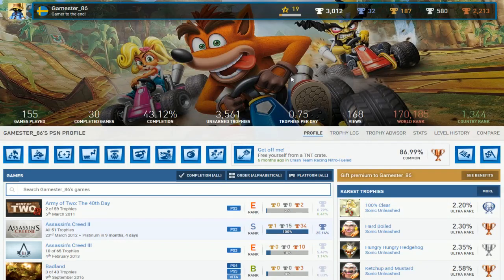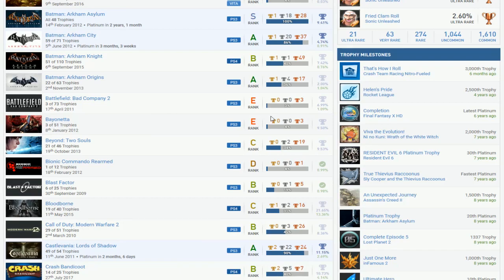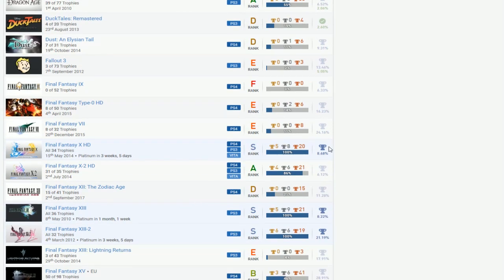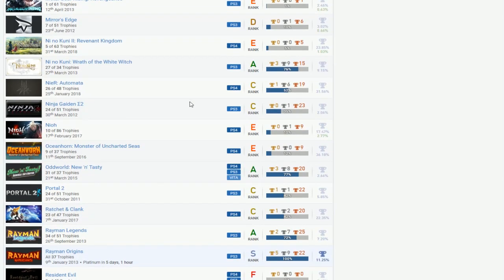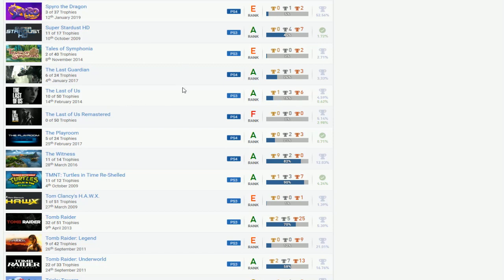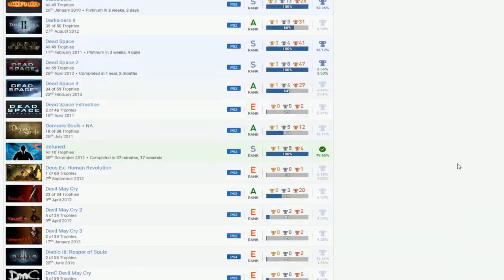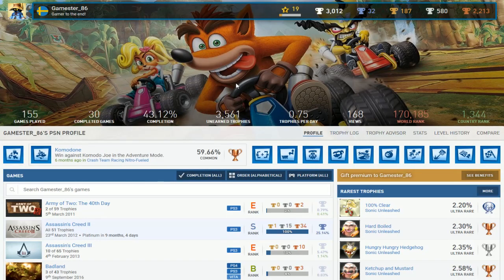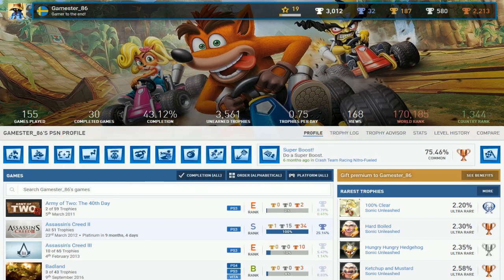Gamester_86 | PSN User Trophy Review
Sonic Unleashed